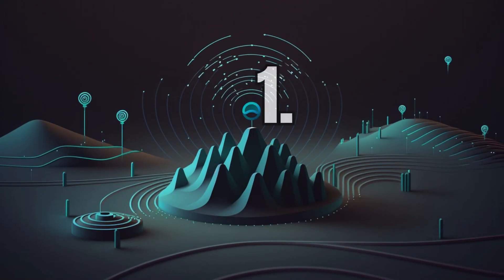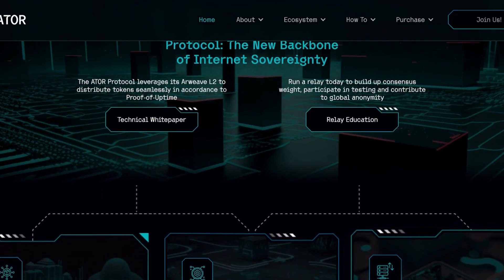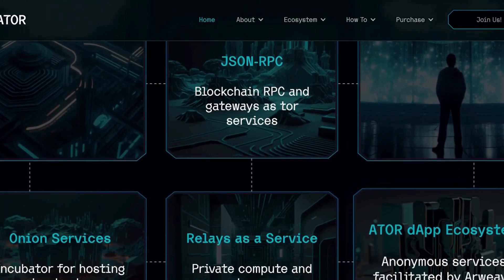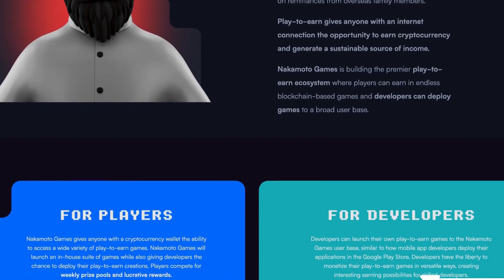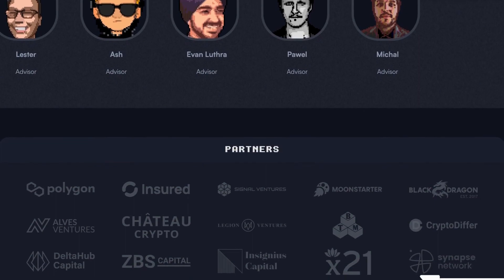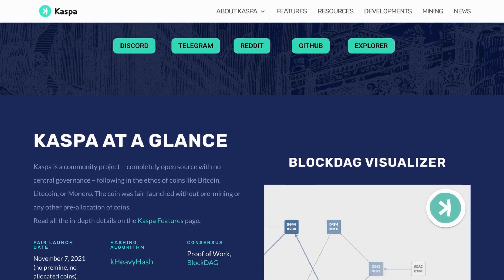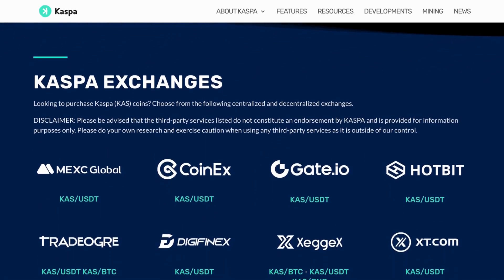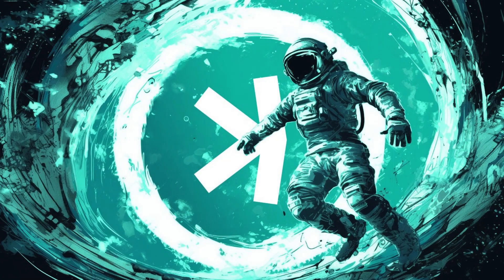Top 3 Crypto Altcoins With 100X Potential For Next BULL RUN! (HUGE GAINS)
In this video, we will present you 3 altcoins that you should accumulate before the next bull run arrives. These crypto gems could make you really huge gains. We will save the best for last and show you our favorite altcoin, which we're accumulating heavily right now, at the end of the video! 🚀

TIMESTAMPS:

00:00 - Intro
00:27 - Altcoin 1
4:00 - Altcoin 2
6:51 - Altcoin 3

Our mission is to educate and inform our audience about the potential of digital currencies, blockchain technology, and the impact they could have on industries and societies around the world. We believe that crypto has the power to revolutionize the way we live, work, and interact with one another, and we're passionate about sharing this vision with you.

We cover a wide range of topics, from breaking news and market updates to in-depth analysis of emerging trends. We strive to provide you with a balanced and comprehensive view of the crypto landscape, and we're committed to separating fact from hype. Don't let FOMO get you!